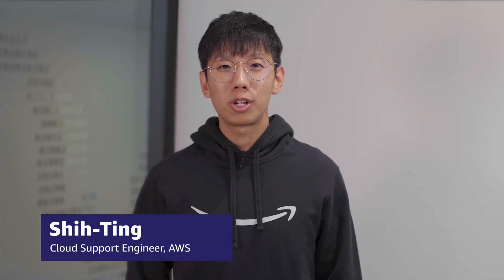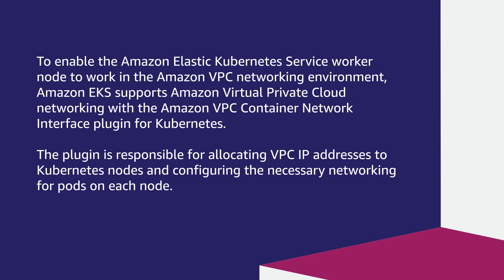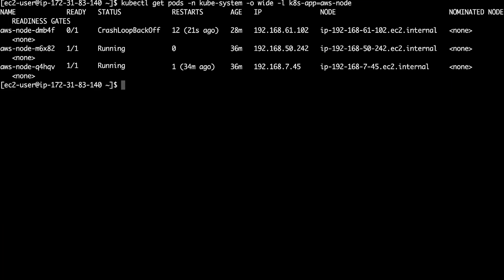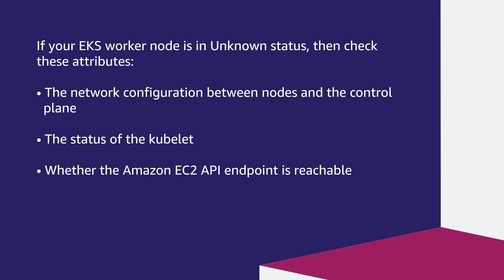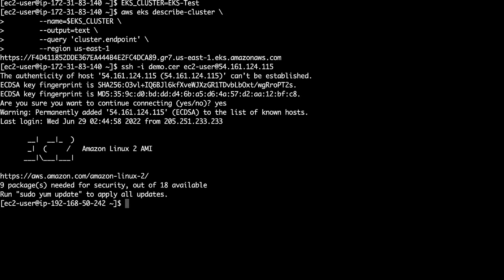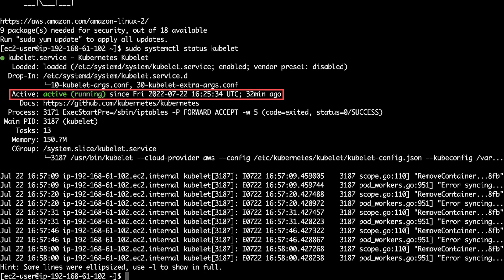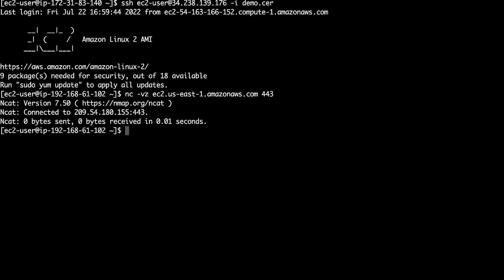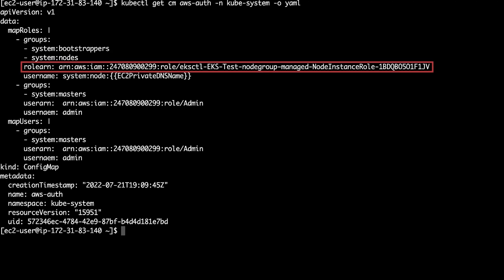How can I change the status of my Amazon EKS nodes from NotReady or Unknown status to Ready status?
Skip directly to the demo: 0:28

For more details see the Knowledge Center article with this video

Shih-Ting shows you how to change the status of your Amazon EKS nodes from NotReady or Unknown status to Ready status.

0:00 Introduction
0:28 Additional information
1:57 Check your pods
2:28 Check the daemonset
3:28 Check the traffic from the worker node to EKS
4:28 Check if kubelet is working properly
5:40 Confirm the worker node has the correct IAM policy
6:32 Closing